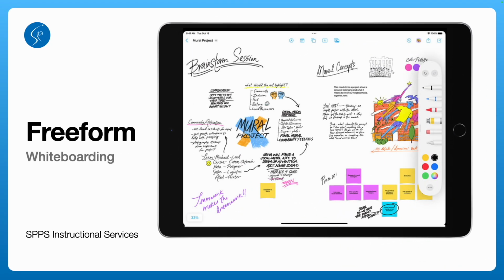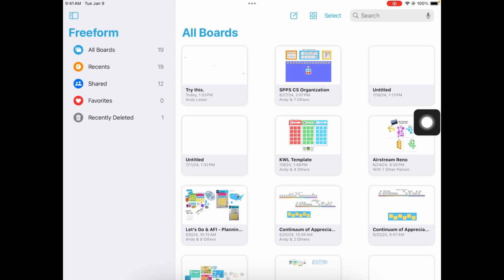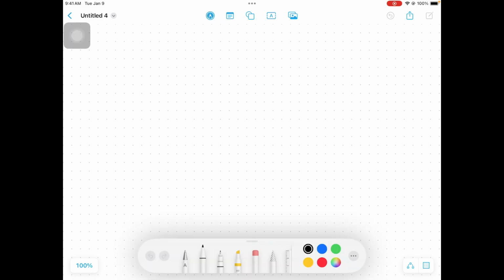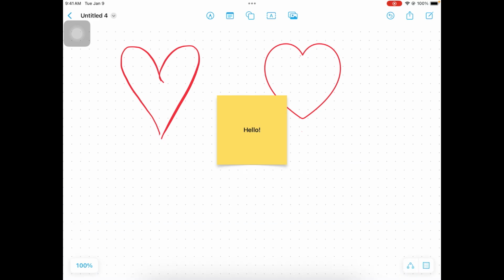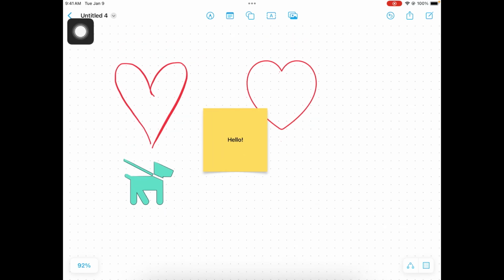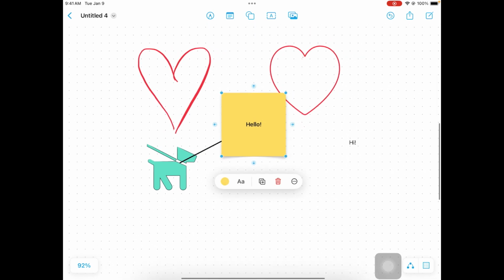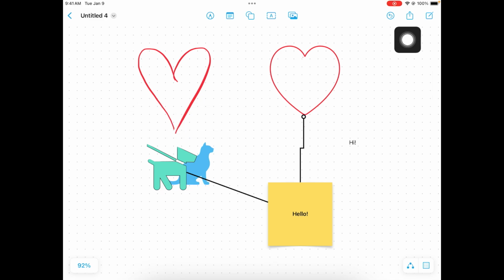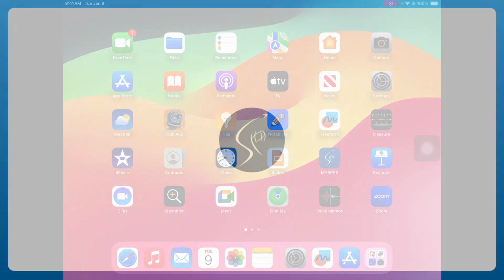Learn how to use Freeform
Learn how to use Freeform on an SPPS Mac or iPad.